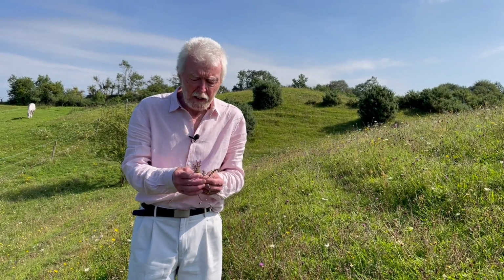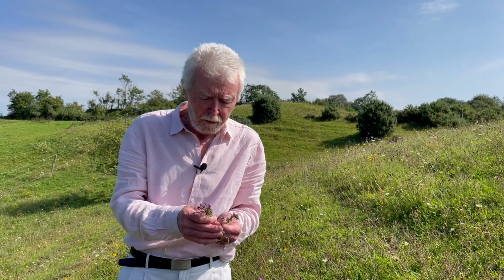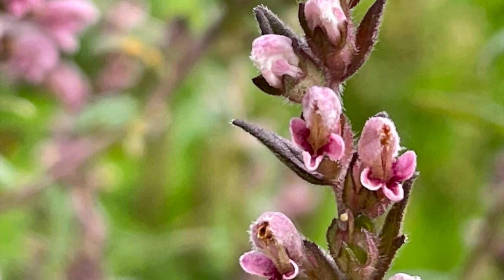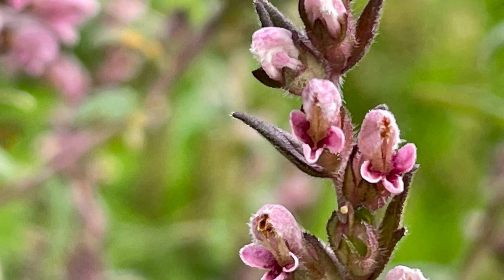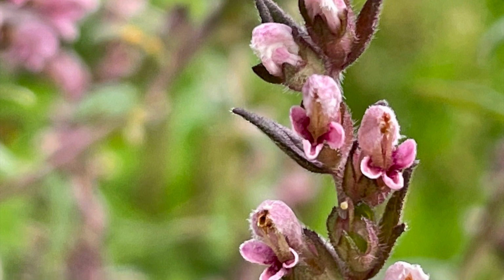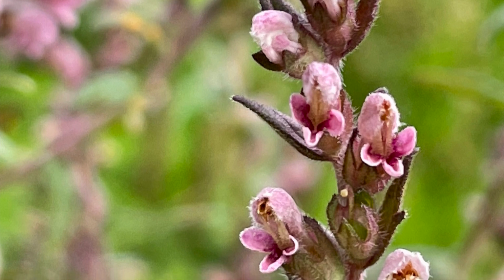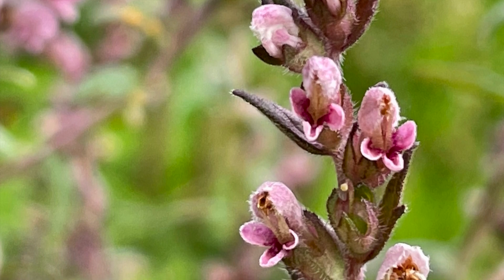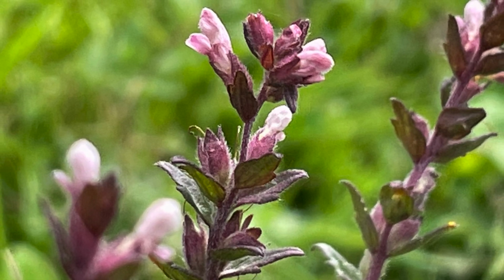Red Bartsia with John Feehan in September, Wildflowers of Offaly series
Red Bartsia, its complex structure explained  along with the interesting provenance of its name.
Filmed by Tina Claffey and edited by Christiaan Feehan.

Further details are available in 'Wildflowers of Offaly' by John Feehan published by Offaly County Council.  Available on line from the Offaly History book shop on Bury Quay, Tullamore, and Midland Books, Tullamore.